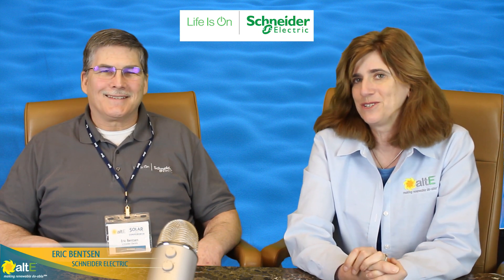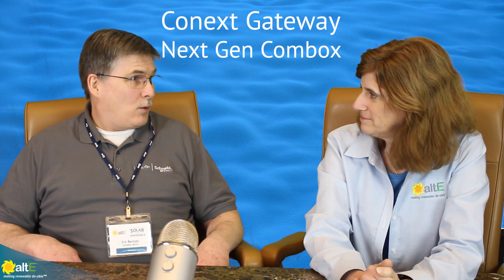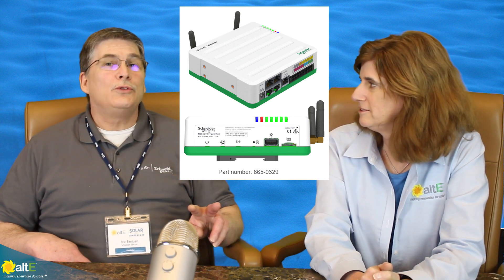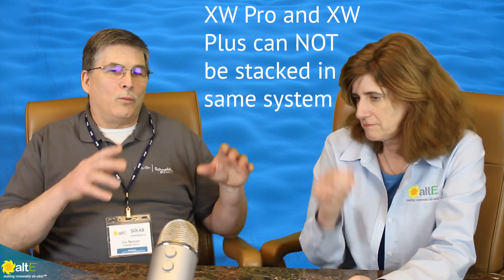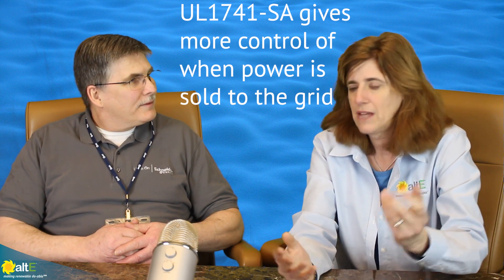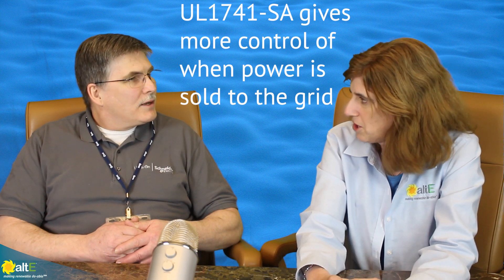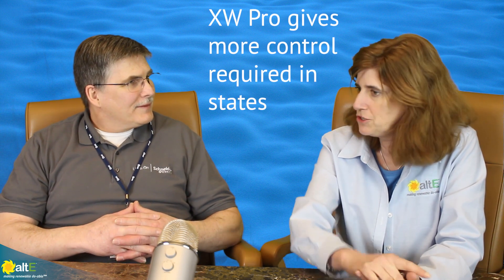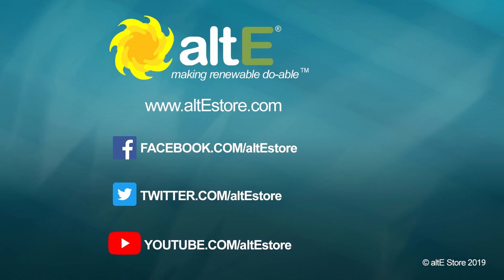Schneider Electric's new Conext Gateway and XW Pro 2019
Schneider Electric's Eric Bentsen sits down with us to discuss their newest version of their solar inverter/charger, the Conext XW Pro. We also talk about their new wireless remote tool, the Conext Gateway.